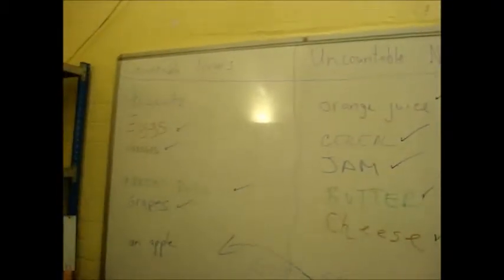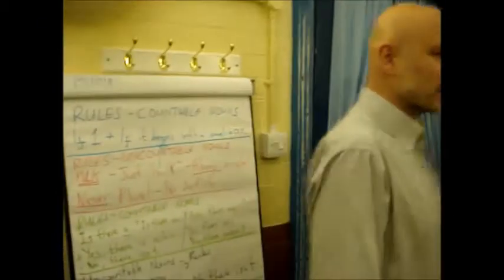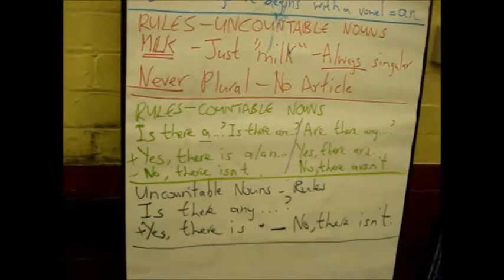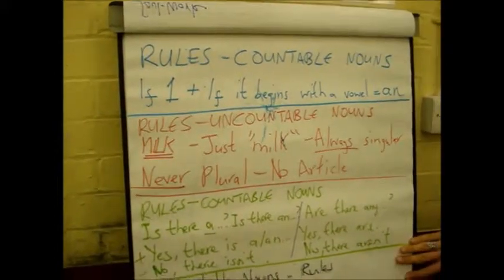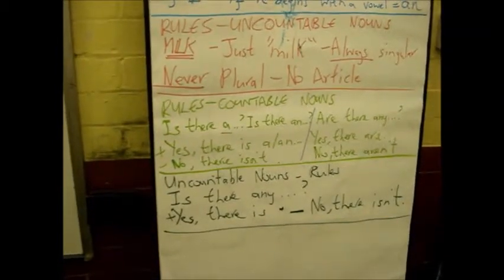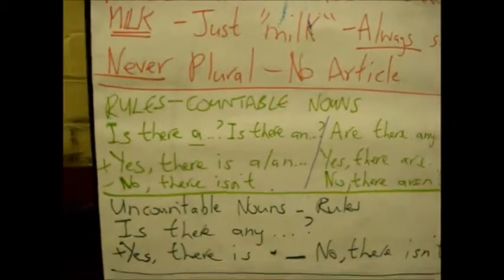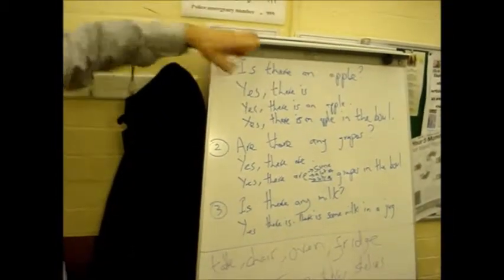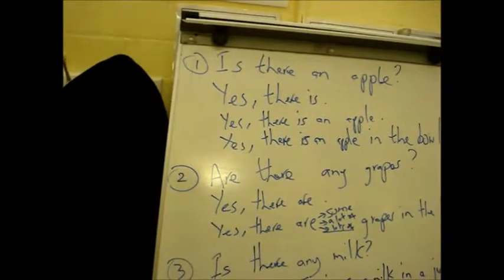Watford Elementary Countable & Uncountable Nouns